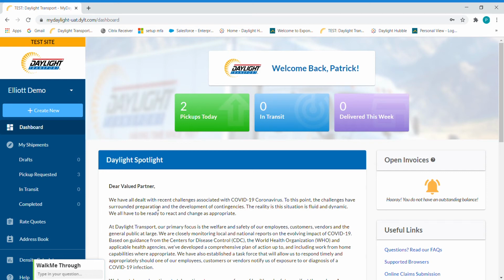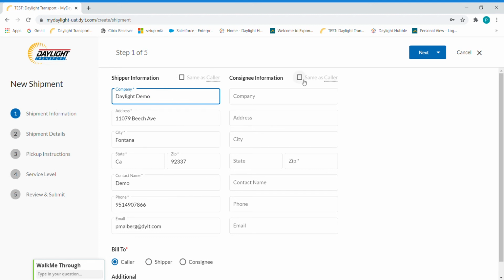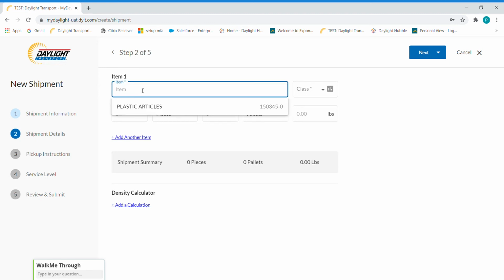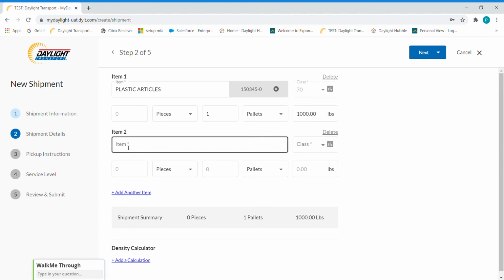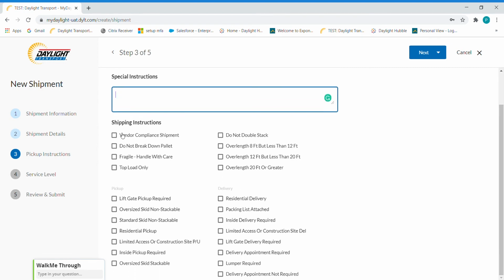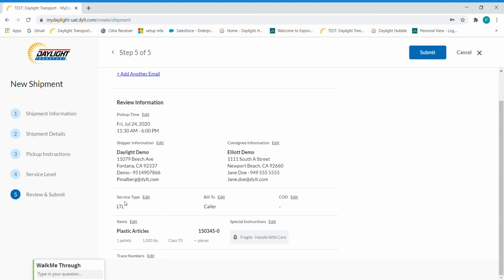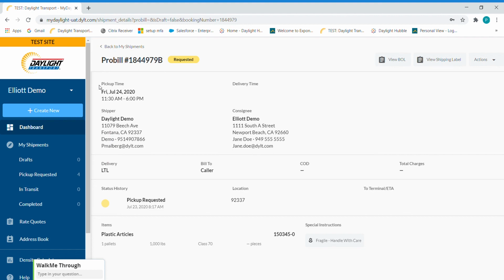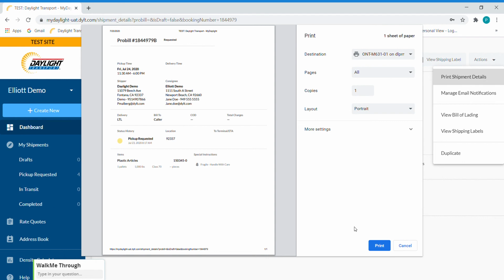MyDaylight New Shipment Demo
This video is a walkthrough on how to create a new shipment in MyDaylight's portal